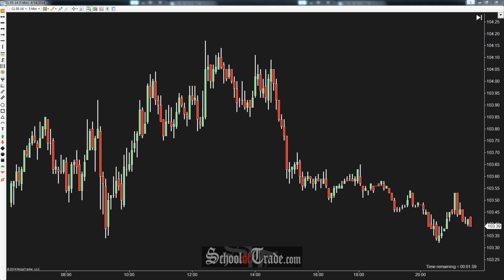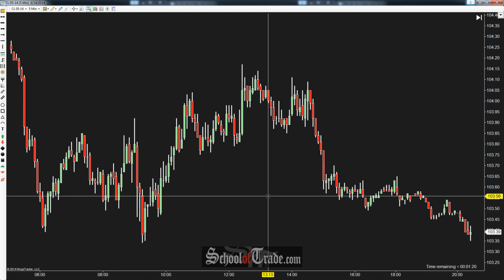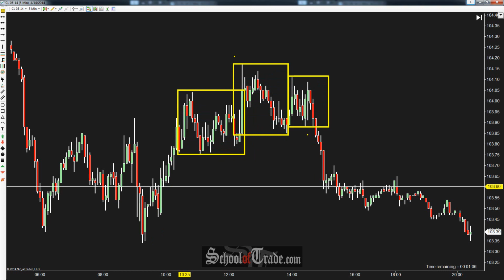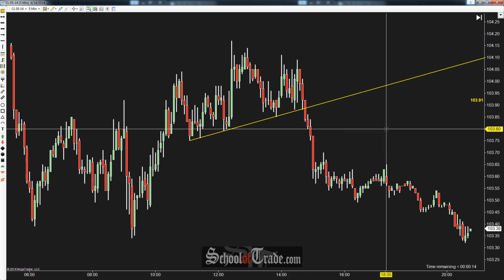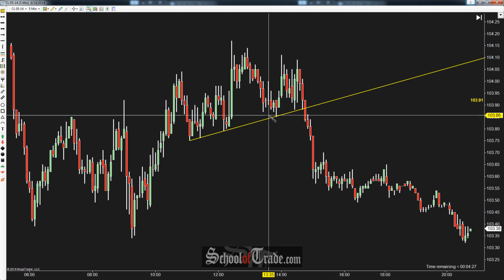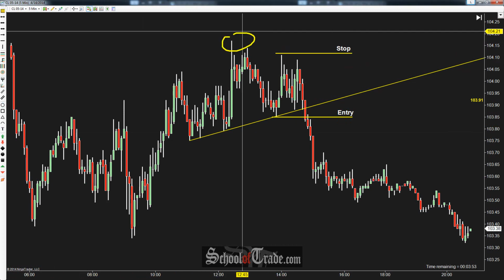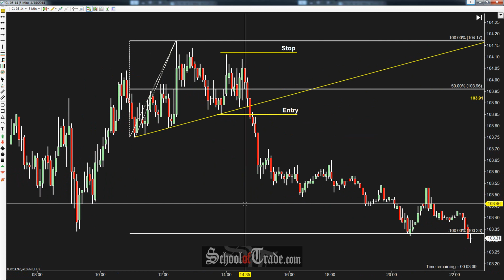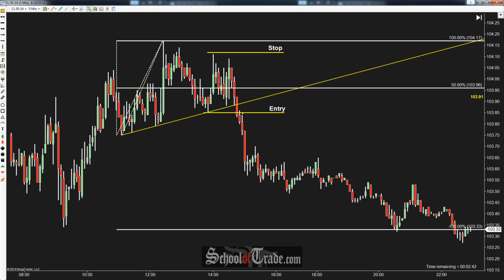Trading With Head and Shoulders Patterns; SchoolOfTrade.com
In today's video we will teach you how to use the Head and Shoulders pattern to find high-percentage trade set-ups in any liquid market around the world.